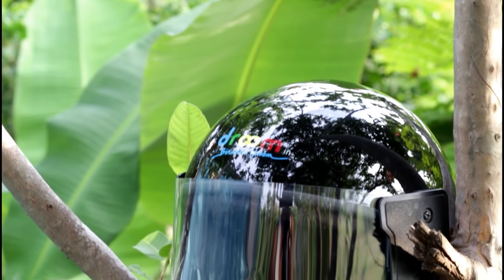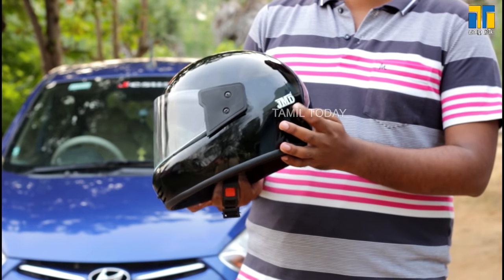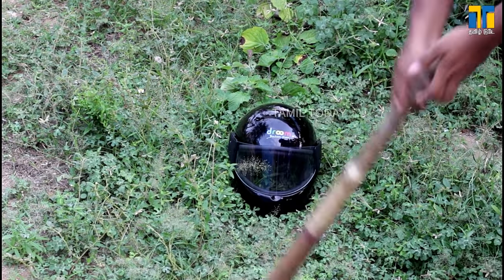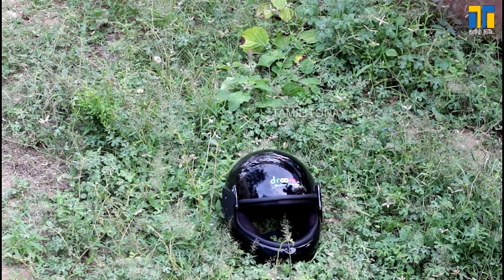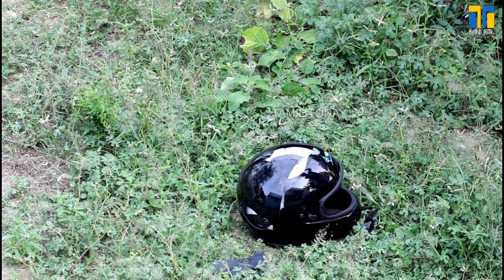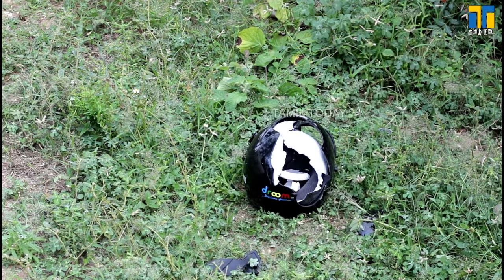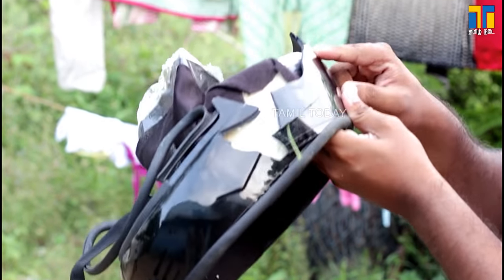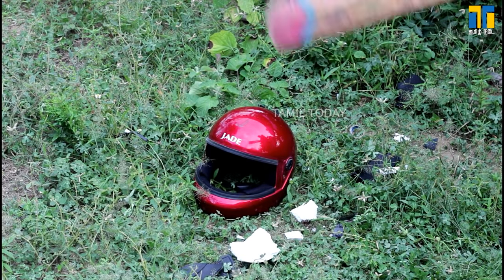Dont Buy Droom Rs.19 Helmet | Crash Hammer Test Safety Compromised | tamil today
So we done a Crash Test for Droom Helmet and we compare Studds Brand Helmet also.

Tamil Today is a YouTube Channel, Where you will find tamiltech videos, New Video is Posted Everyday :)
Use these Links to Buy Products-